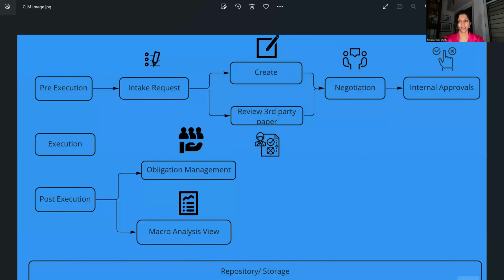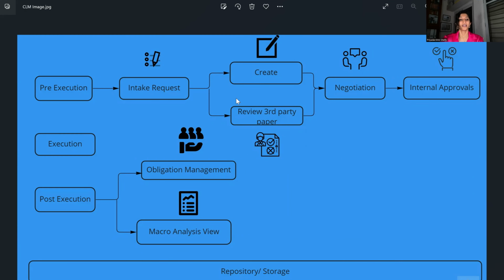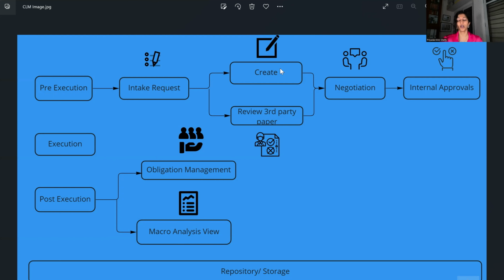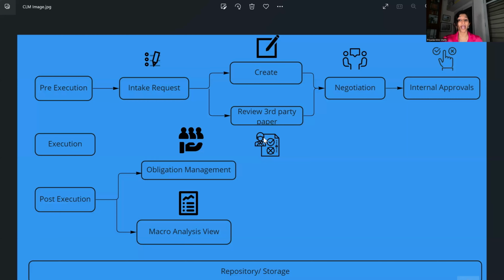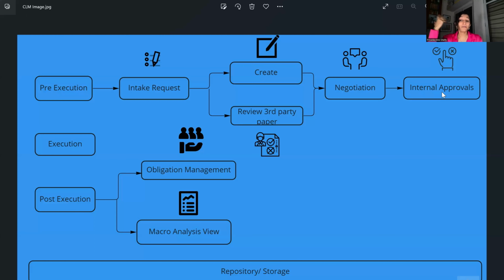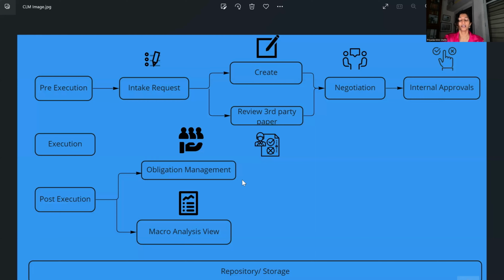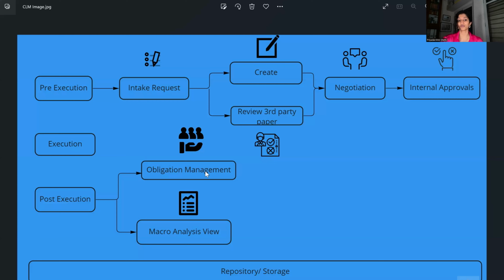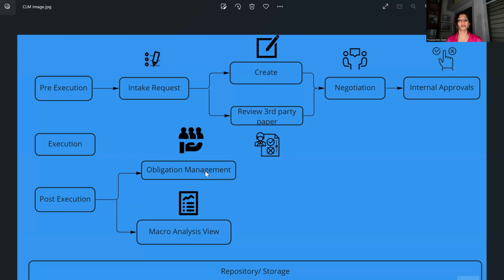5. Internal Prep Work before onboarding a CLM tool | Contract Management | Mini Series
In this video I discuss the internal work that requires to be done at your company before onboarding a CLM tool. Doing this work before you purchase and roll out the tool, will help in more effective implementation of your CLM system.